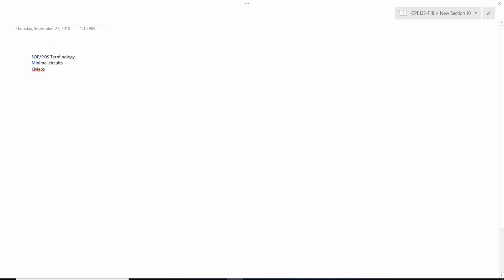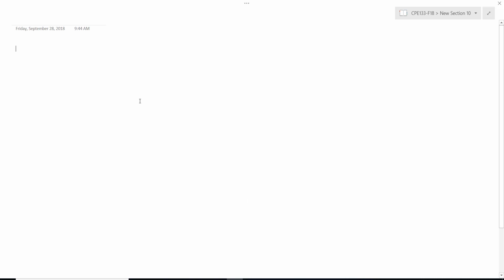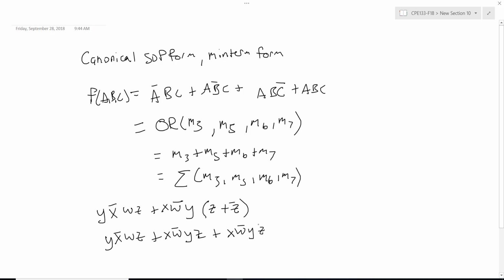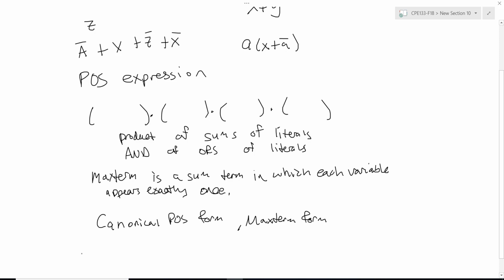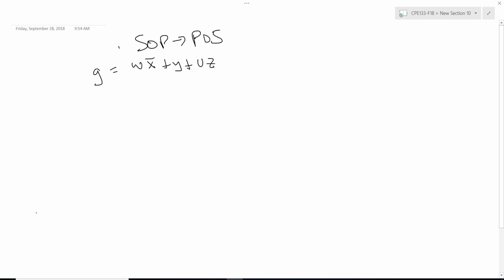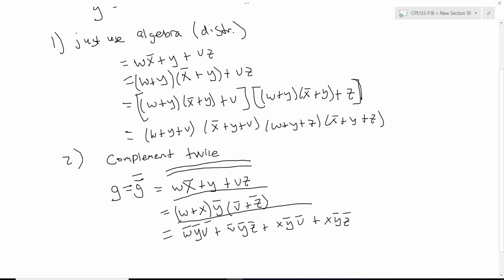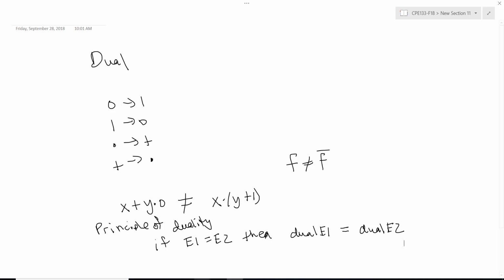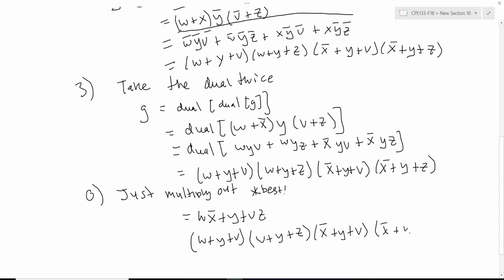lecture 3A: SOP/POS, forms and conversions